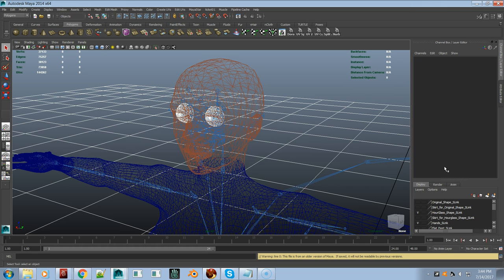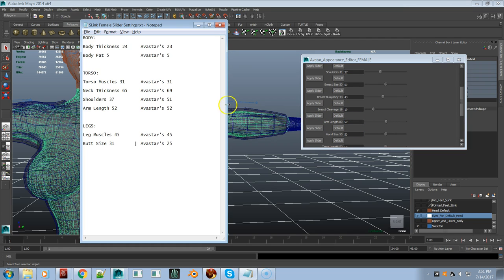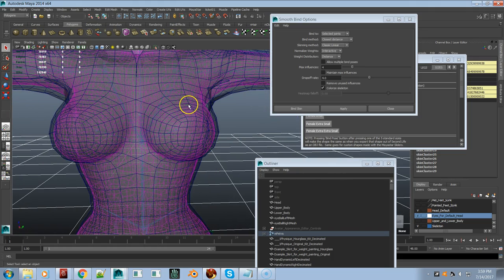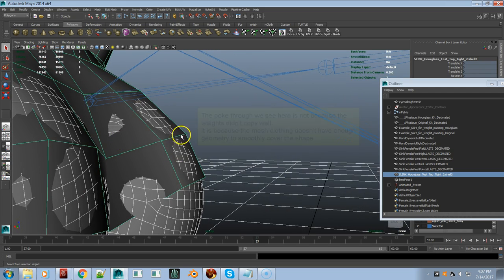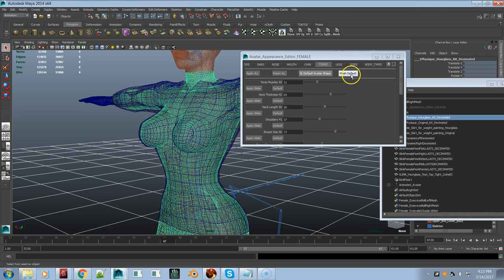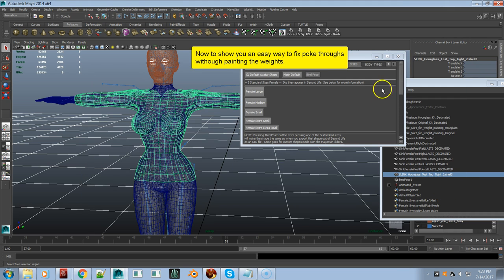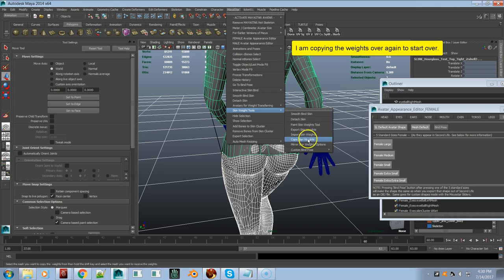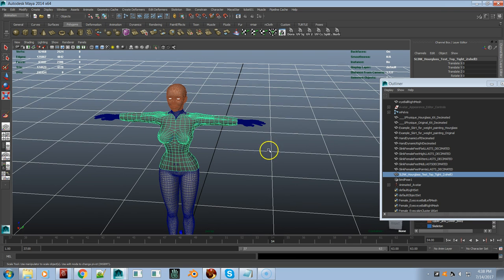Rigging to SLink Female Avatar & Some Weight Painting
This video contains the slider settings you must use to Smooth Bind your mesh clothing to for the female SLink avatars.  These settings are only for these avatars.  Other mesh body designers may be using different slider settings if any.

I also go into how to do some basic weight painting to get rid of poke through.